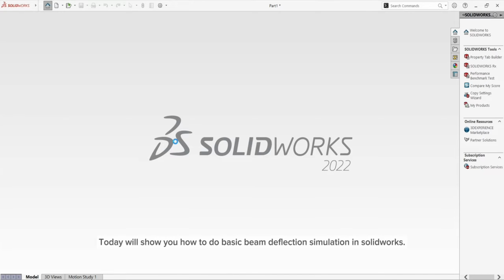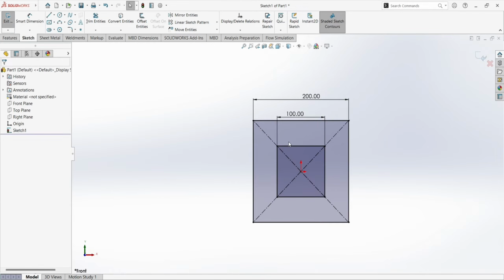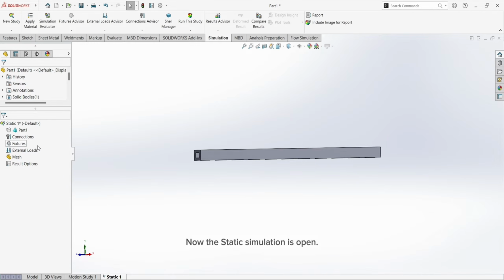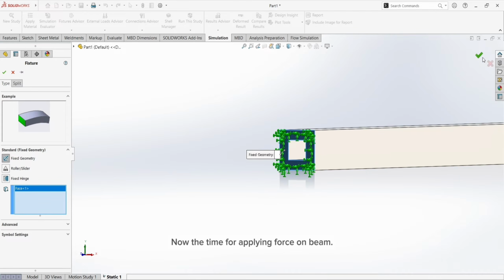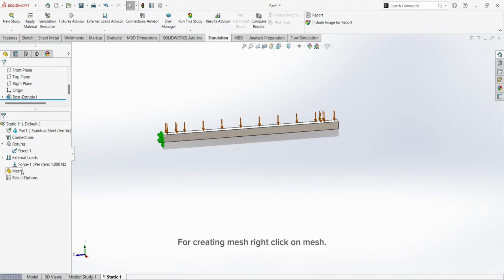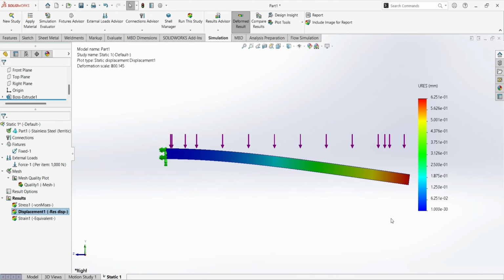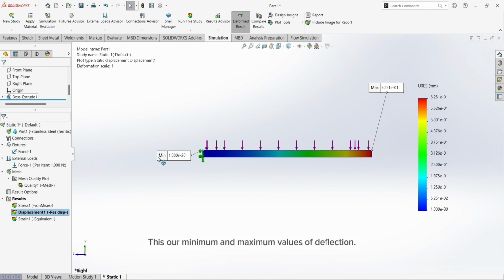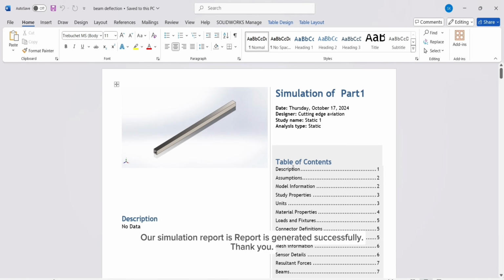FEM Analysis of Cantilever Beam | Step-by-Step Tutorial in solidworks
In this video, we'll perform a Finite Element Method (FEM) analysis on a cantilever beam using SolidWorks Simulation.

Follow along as we:

1. Define the problem and set up the model
2. Apply boundary conditions and loads
3. Mesh the geometry
4. Run the simulation
5. Post-process and interpret the results

We'll explore:

- Stress distribution
- Deformation and displacement
- Von Mises stress
- Principal stresses

This tutorial is perfect for:

- Students learning FEM analysis
- Engineers looking to refresh their skills
- Researchers working on structural analysis projects

Software used: Solidworks 2022

Chapters:

0:00 - Introduction
0:50 - Simulation setup
2:22 - Meshing
2:56 - FEA Analysis

Share with others who might find this helpful!

 FEM analysis, cantilever beam, structural analysis, finite element method, simulation, engineering tutorial.